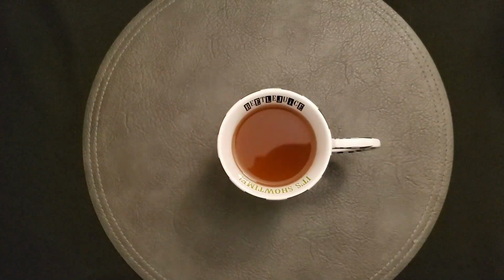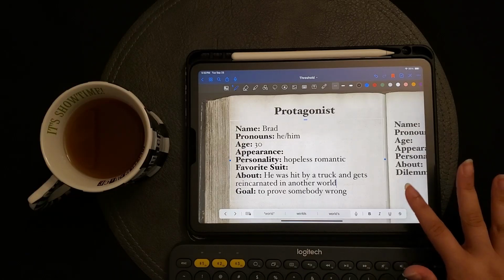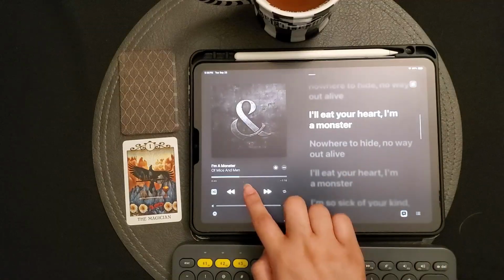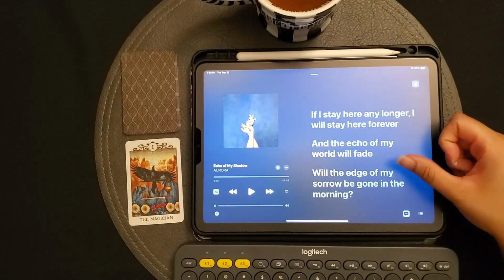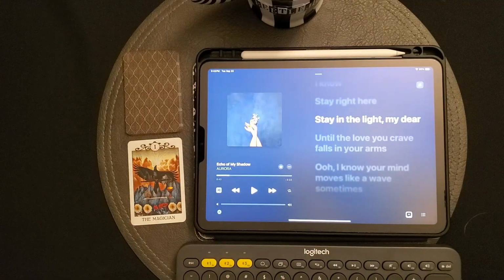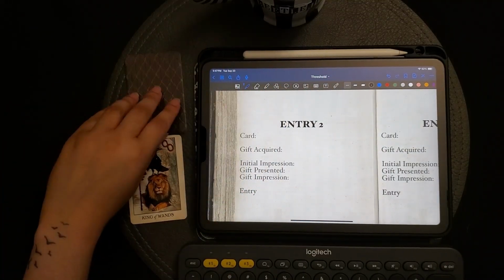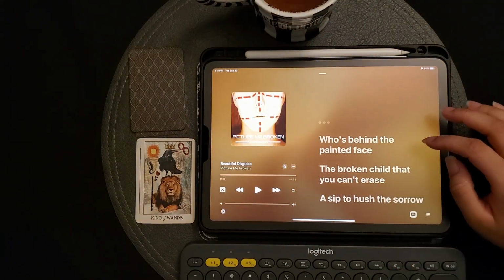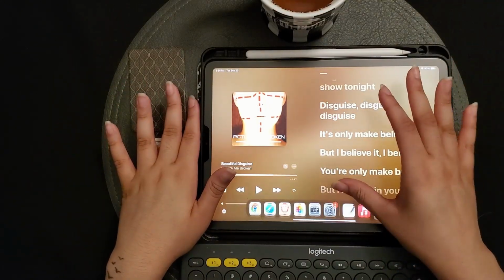How to Use Shufflemancy in Your Solo RPGs (Aka Music as an Oracle)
Showing how to use shufflemancy (shuffled songs) to inspire your solo rpg adventures.

00:00 What is shufflemancy & why use it
03:15 Character creation using shufflemancy
13:05 Scene creation using shufflemancy